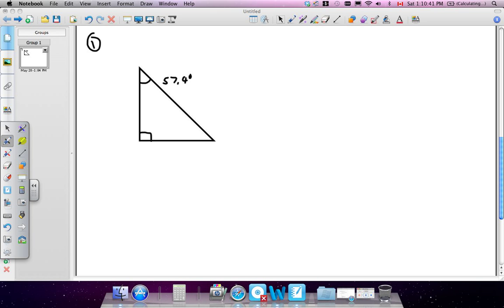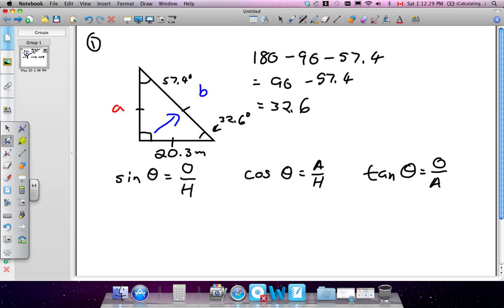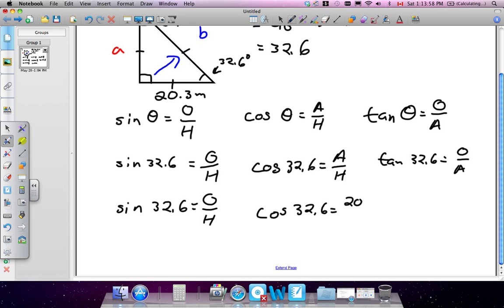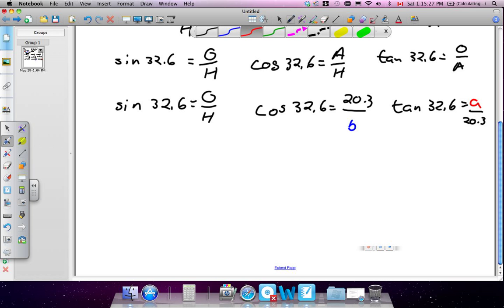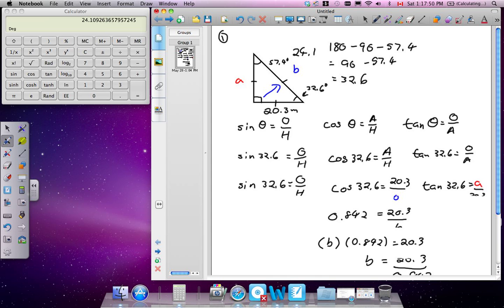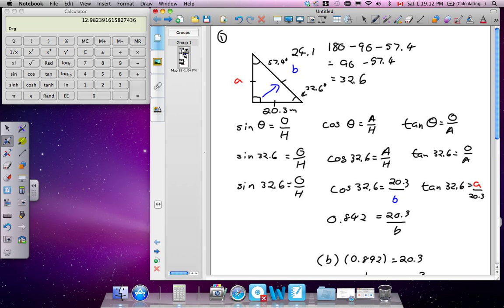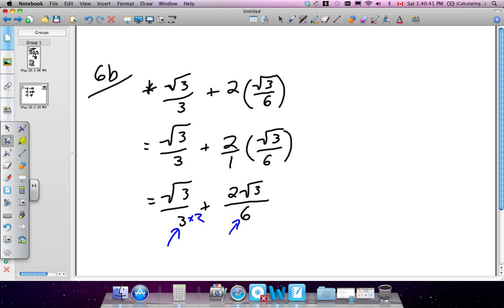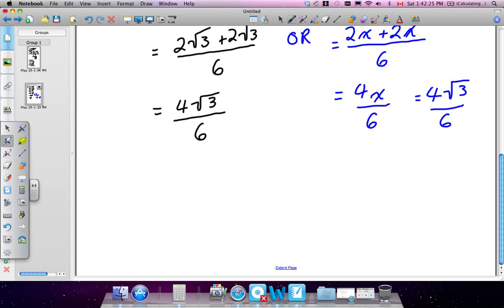Basic Trig, Special Triangles and Trig Identities may 28th 2011